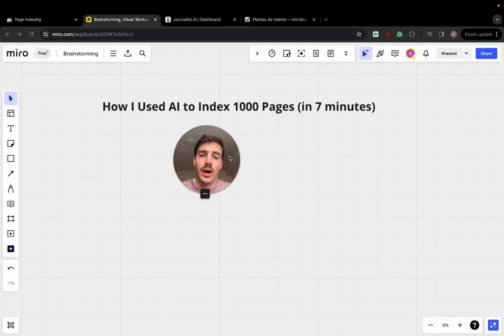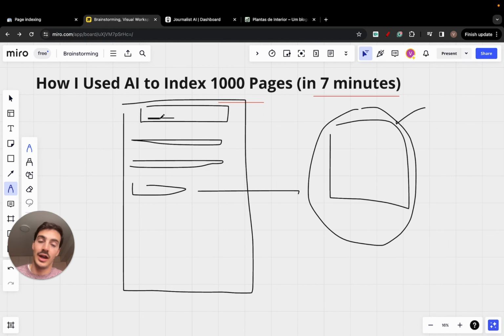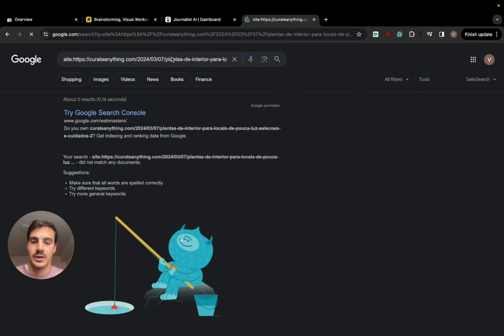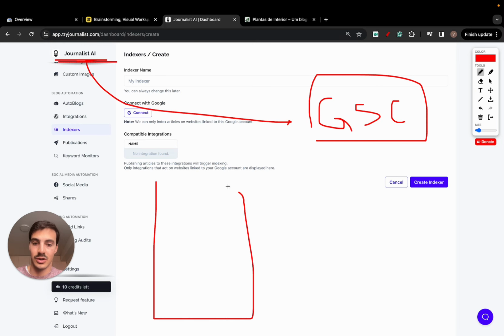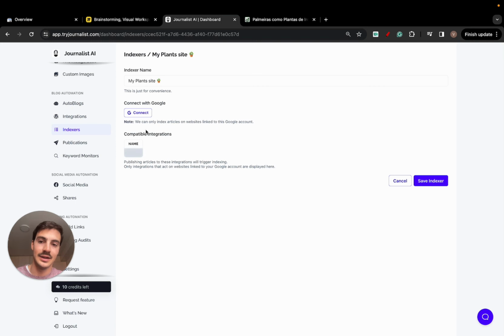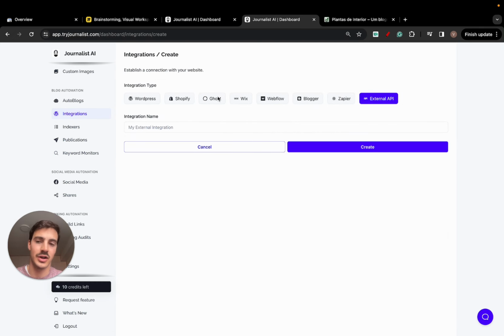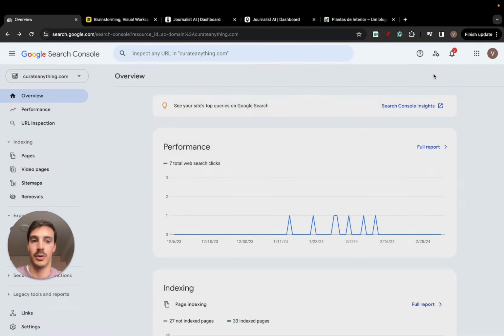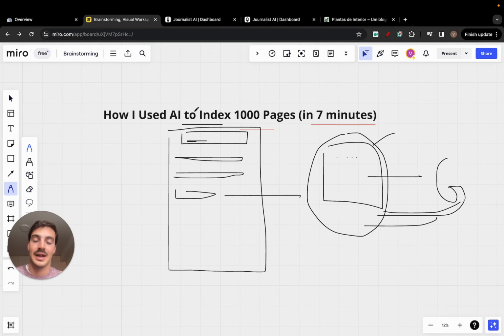How I Use AI to INSTANTLY Index 1000 Pages on Google (in 7 minutes)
. In this video I'll show you how to index 1000 pages on Google fast and automatically with AI.

In this video, I dive into the revolutionary approach of using AI to index thousands of web pages within just a few minutes. Whether you're handling a small blog or a massive website, understanding the importance of indexing on Google can dramatically increase your site's visibility and traffic. I'll take you through a real-world example of a site leveraging AI for indexing, and guide you step-by-step on how you can automate or manually manage this process for your own site. From the differences between crawling and indexing to a deep dive into AI tools like Journalist AI that can streamline this process, this tutorial covers everything you need to ensure your pages are not just crawled but indexed. Whether you're new to SEO or looking to scale your efforts, this guide is packed with actionable insights.

Time Stamps:

0:00 Introduction to AI for Indexing Pages
0:21 Why Index Pages?
0:46 The Difference Between Crawling and Indexing
2:28 Manual Indexing through Google Search Console
3:29 Automating Indexing with AI
6:00 Benefits of Using AI for Blog Management
9:55 Closing Thoughts and Wrap Up

Join me in exploring how AI can make a significant difference in how we manage and optimize our websites for search engines.